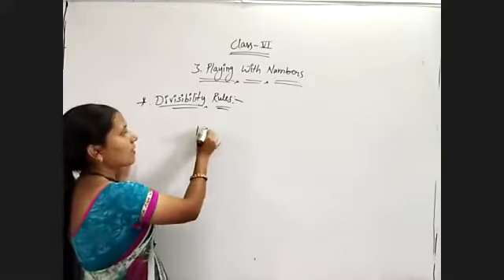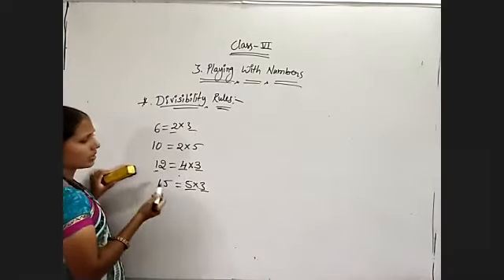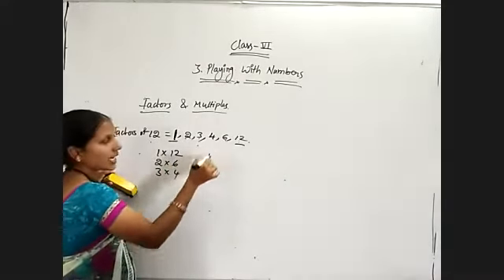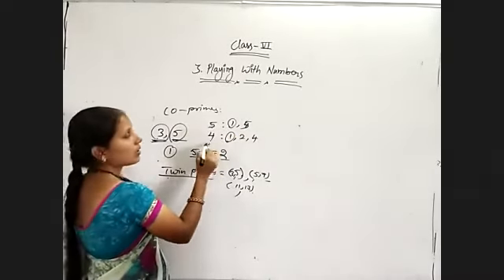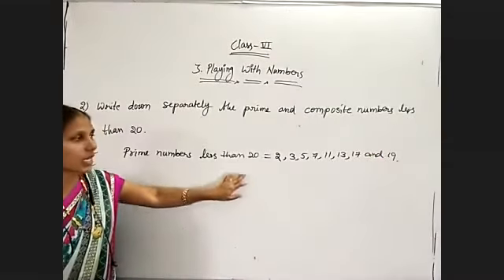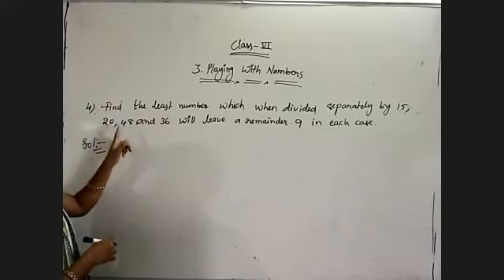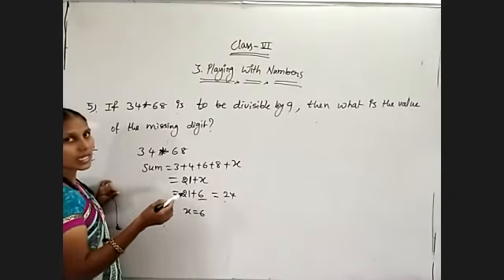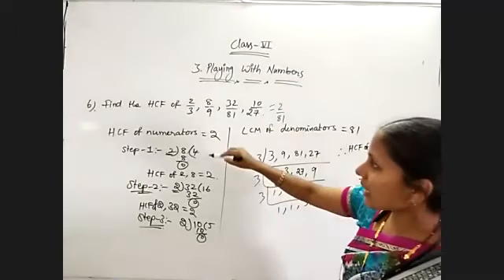revision of playing with numbers 6th maths 24-06-20